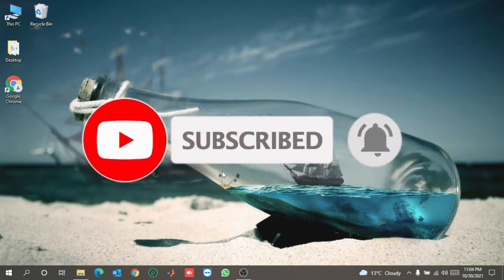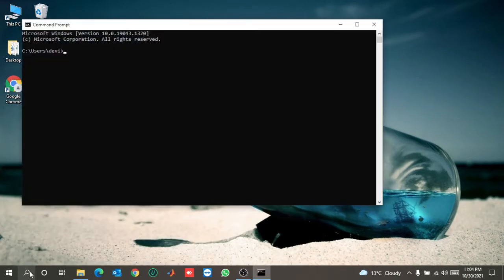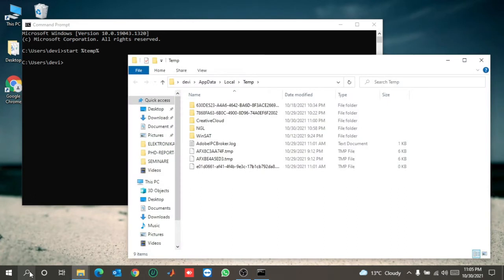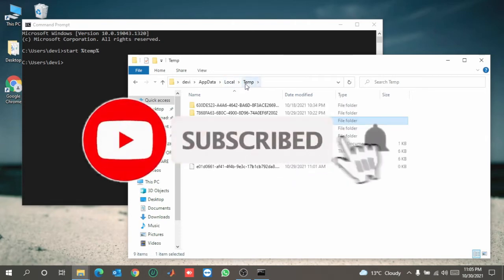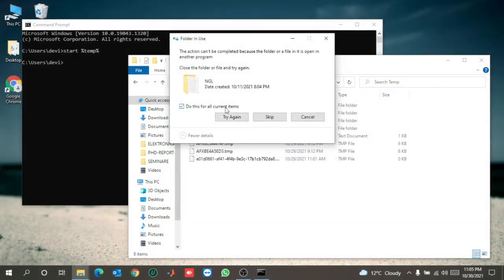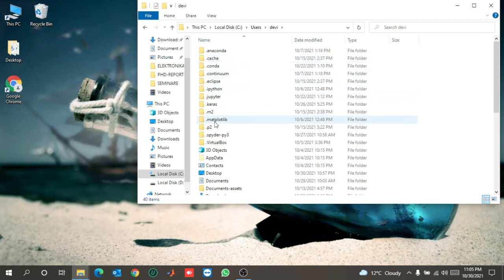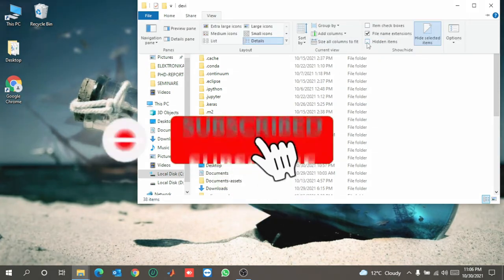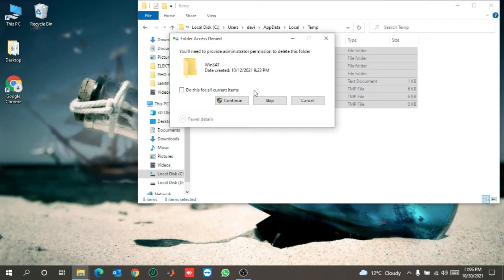Delete temporary files windows 10 | Cleanup your computer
We'll see in this video,
To launch the "Run" dialog box, use the Windows Button + R.
Enter the following text:
%temp%
"OK" should be selected. This will take you to your temporary folder.
To select all, use Ctrl + A.
To confirm, press "Delete" on your keyboard and then "Yes."
All temporary files will be removed at this time.
It is possible that certain files will not be able to be erased. If you're prompted about missing or active files, check the box next to "Do this for all current items" and then click "Skip."